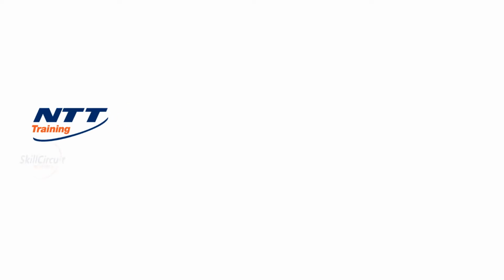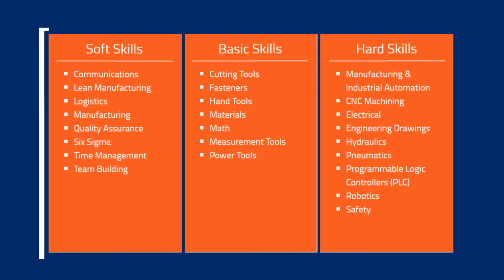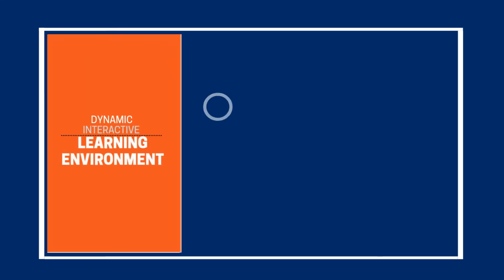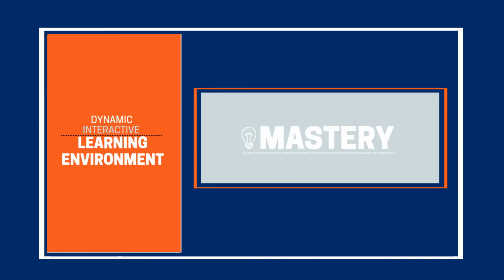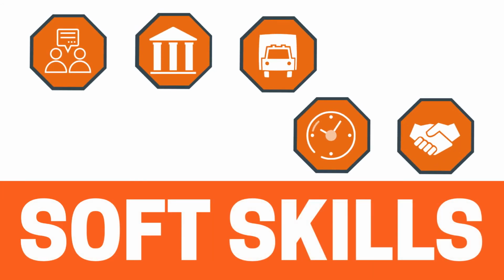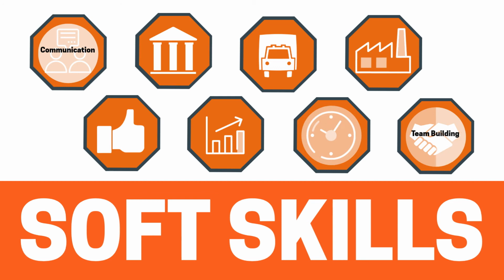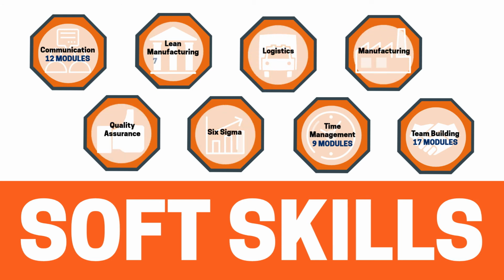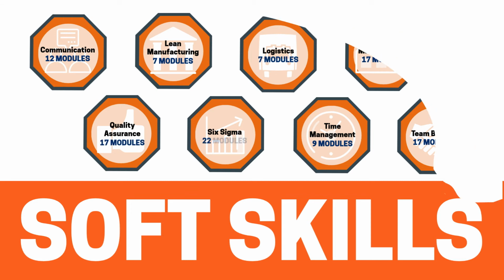NTT Training - Skill Circuit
NTT Training is about delivering very practical hands-on safety and trade skills to workers around the world, skills that you’ll learn from us today and apply on the job tomorrow.

We deliver the most comprehensive, skills-based seminars and Hands-On Training because it’s practical. Our recipe is simple. We start with the industry’s largest team of expert instructors, combined with real-life, custom built training equipment. Our training can be brought directly to any of your locations, anywhere in the world or you can come join us at one of our hundreds of off-site training locations throughout the United States.

NTT Training offers customization hands-on industrial skills training and is the only provider that brings full-sized hands-on equipment for our training. We integrate instructor-led classroom training, computer-based training, training management services, electrical qualification training and workplace safety practices consulting. Our comprehensive skills-based approach to training, safety and compliance reduces workplace accidents and increases productivity.

NTT Training – Skilled Workers. Stronger Companies. That’s the NTT Difference.